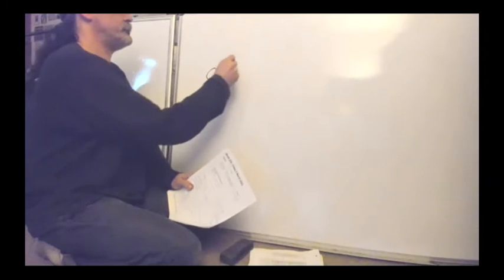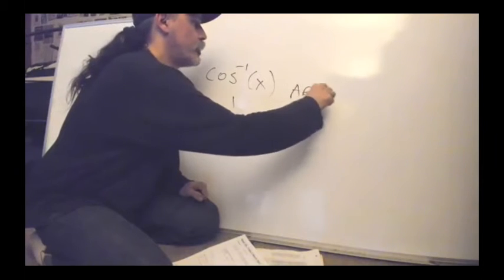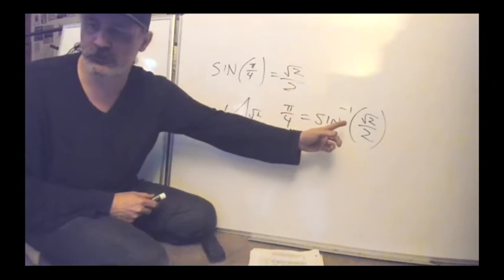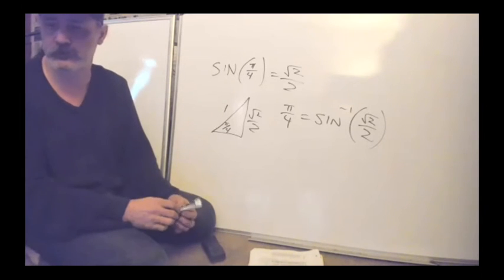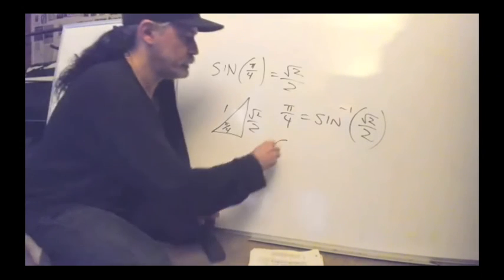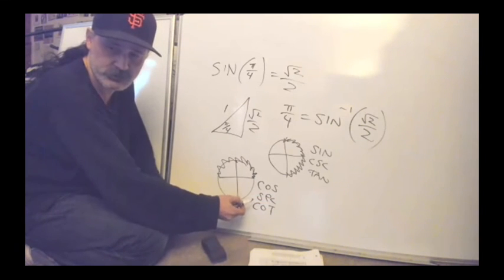trig week 25b Friday : misconception about inverse trig functions and principal values